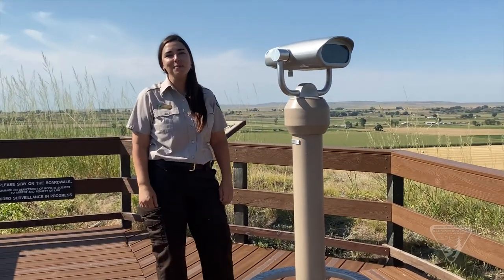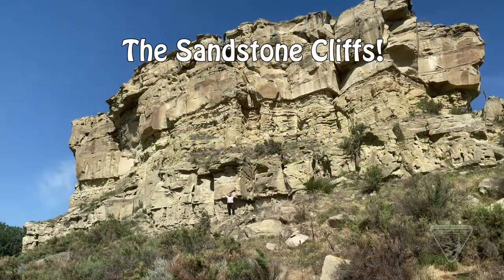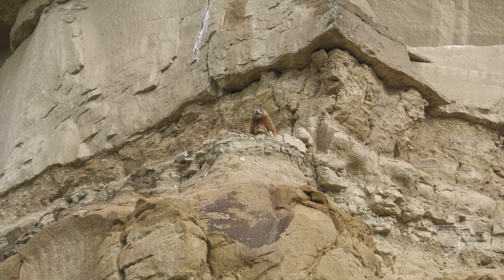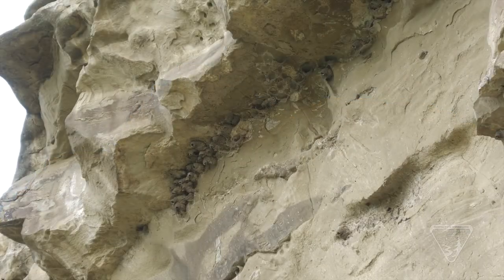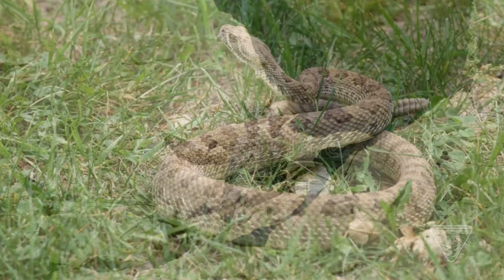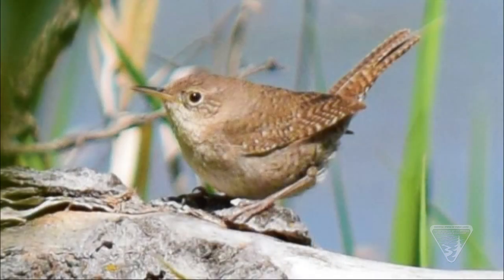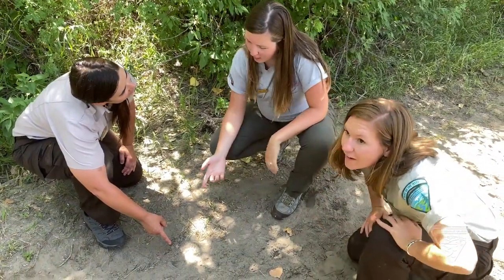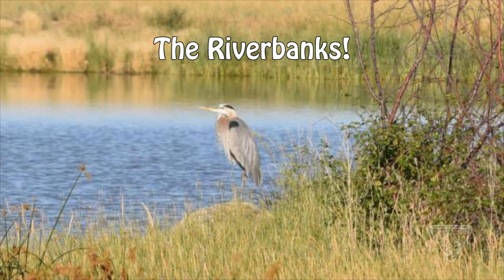Wildlife of Pompeys Pillar National Monument (for kids)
Join Park Rangers in a search for wildlife at Pompeys Pillar National Monument! Pompeys Pillar National Monument is a home to many different species of wildlife including mammals, reptiles, and birds. This kid-friendly video provides a virtual introduction to the three important habitats found within the monument: the mixed grass prairie, the sandstone cliffs of the Pillar, and the riverbank. Learn what to look and listen for on your next visit!